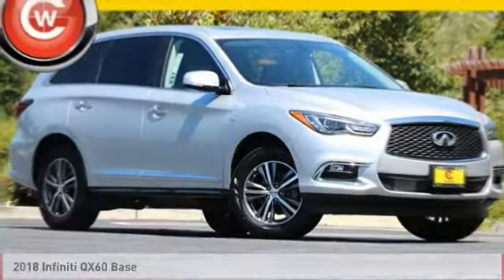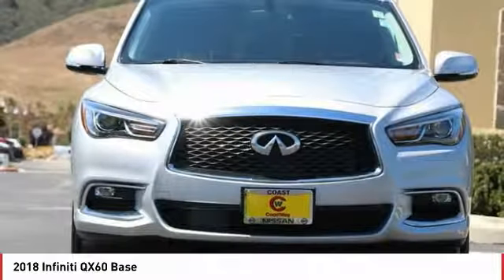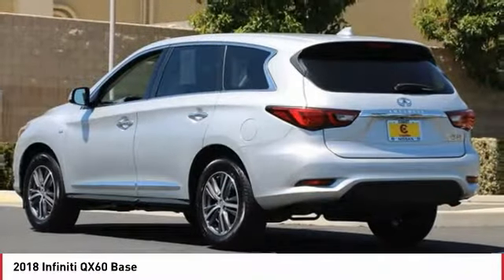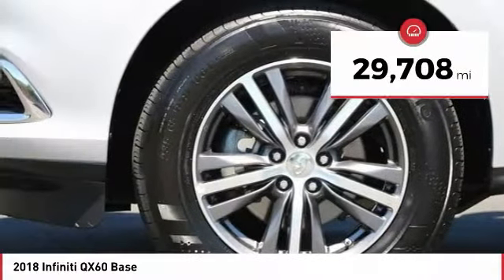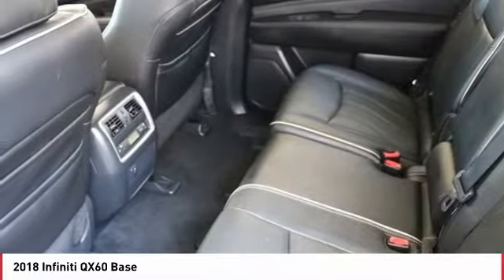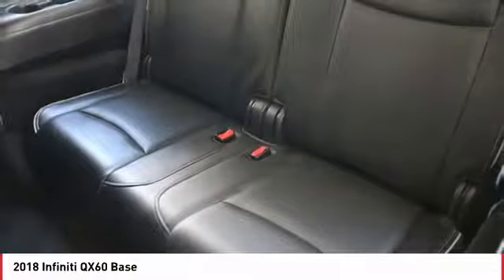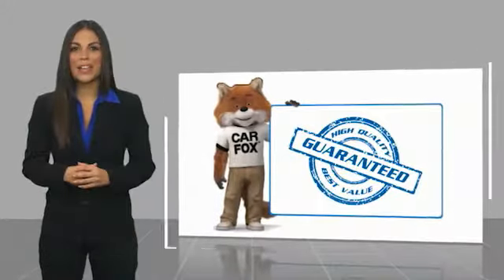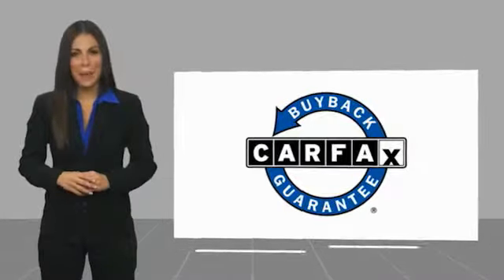2018 INFINITI QX60 2018 INFINITI QX60 Base FOR SALE in San Luis Obispo, CA P2357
Stop in today for a test drive of this U 2018 INFINITI QX60

Coast Nissan
12150 Los Osos Valley Rd

Silver 2018 INFINITI QX60 FWD CVT 3.5L V6 CLEAN CARFAX!!, EXTRA CLEAN LEASE RETURN, NON SMOKER, NAVIGATION, 3rd Row Seats.  San Luis Obispo, SLO, Arroyo Grande, Pismo Beach, Paso Robles, 93405, Recent Arrival! 20/27 City/Highway MPG   All used vehicles come equipped 3M Clear Paint Protection PKG for  395, Door Edge Guards & Door Handle Cup Inserts. Comes with 10 Year Warranty & Free Replacement on 3M PKG, This package is in addition to any and all sale price listed on-line or at dealership.  Vehicle price and availability are subject to change without notice.